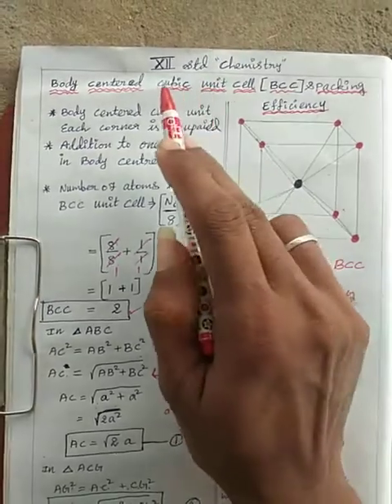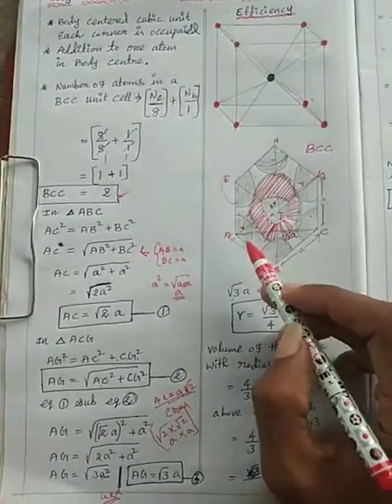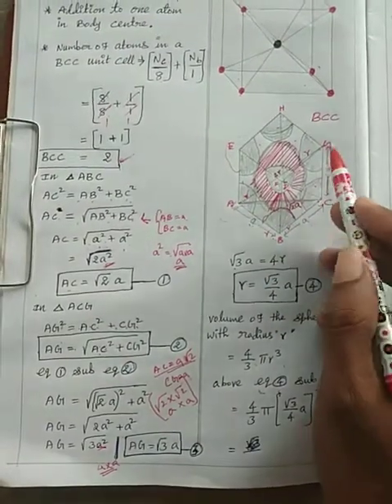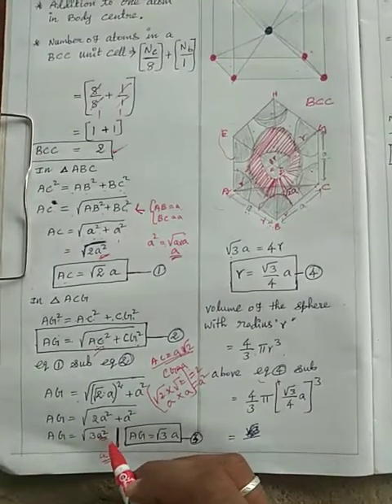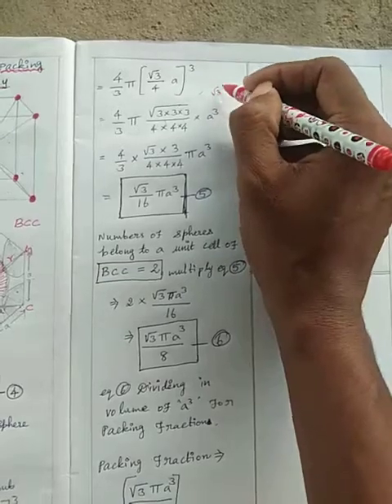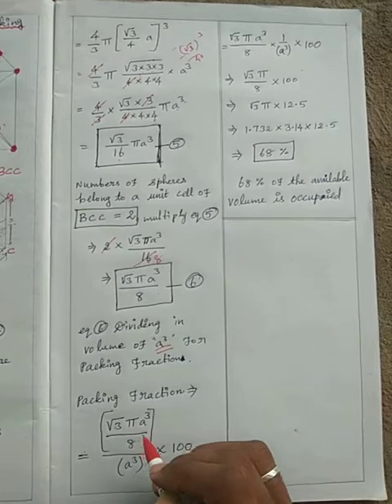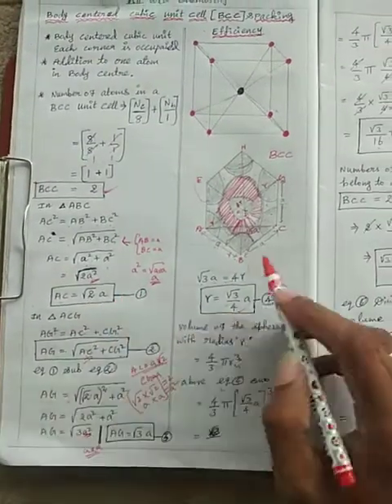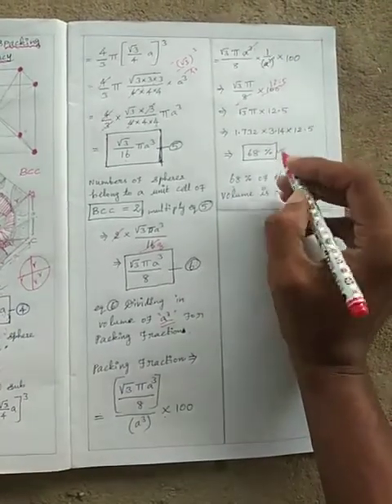XII STD CHEMISTRY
Packing efficiency of BCC